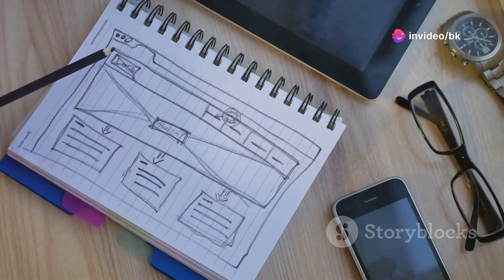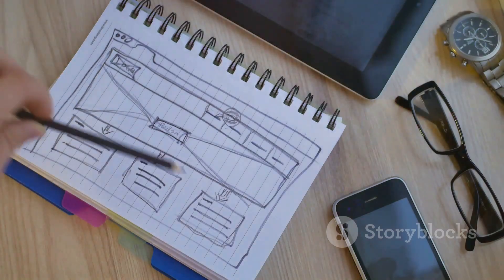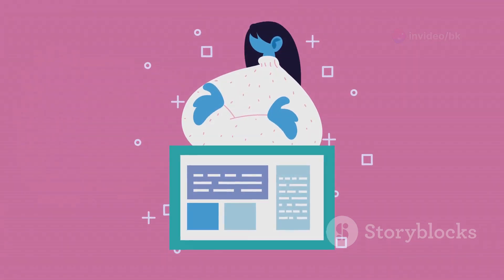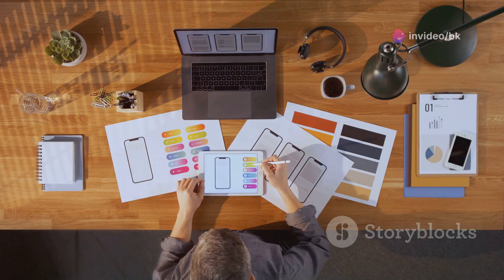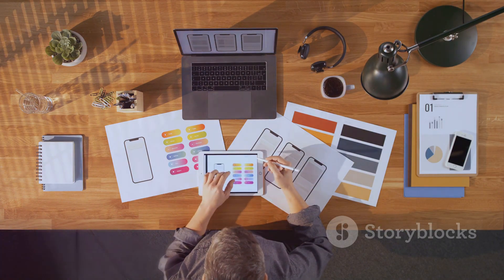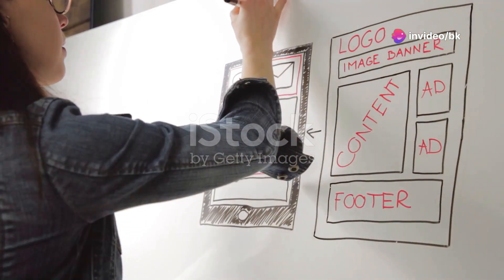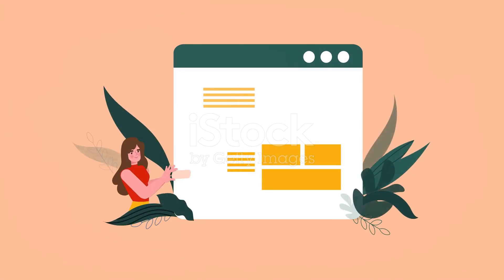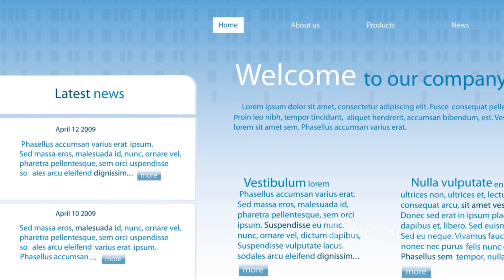The Ultimate Guide to Web Design: Introduction to Web Design Episode 1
Welcome to ''The Ultimate Guide to Web Design: Introduction to Web Design Episode 1". In this video, we start by delving into the core concept of web design. Web design encompasses the process of planning, conceptualizing, and creating the visual and interactive elements of a website. It involves a combination of artistic and technical skills to craft a website that not only looks aesthetically pleasing but also functions effectively.